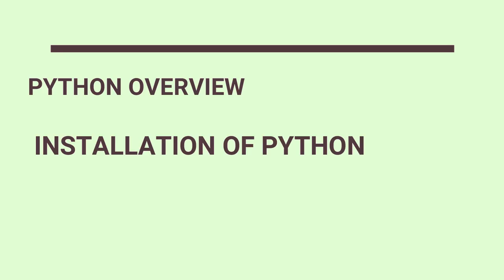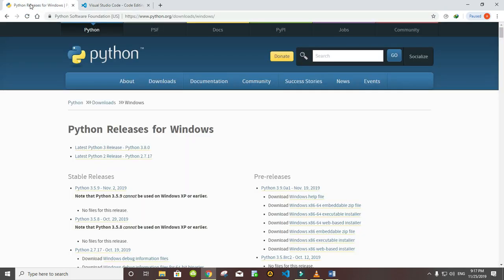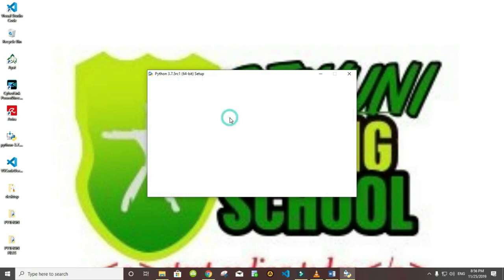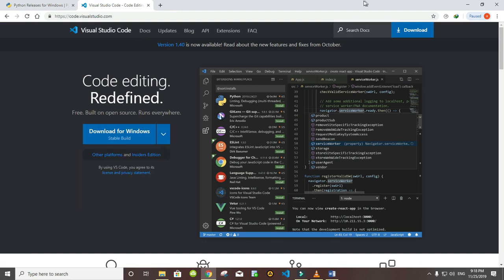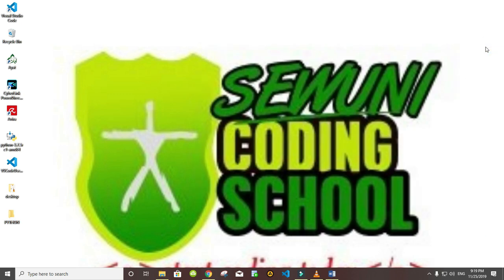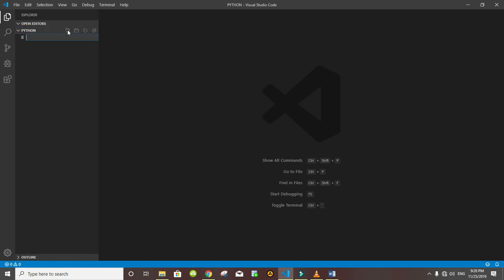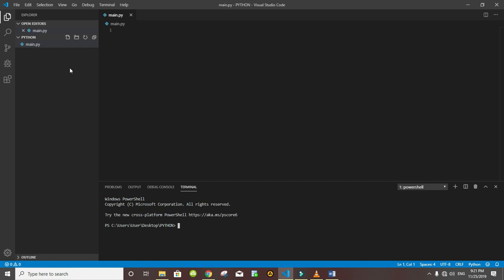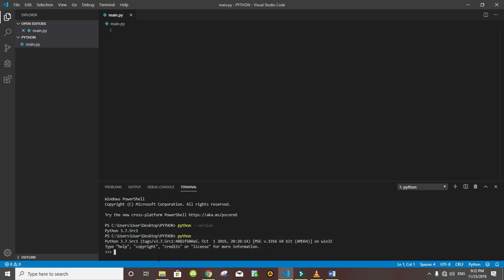SEWUNI PYTHON LESSON 1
This is the Lesson 1 of SEWUNI CODING SCHOOL Python series. In this lesson, we discussed the Downloading and Installation of Python and Visual Studio Code editor. We also created our first python file.